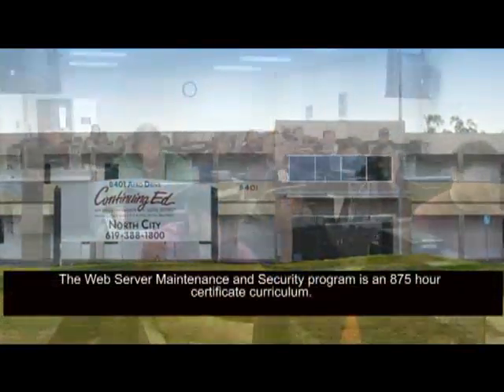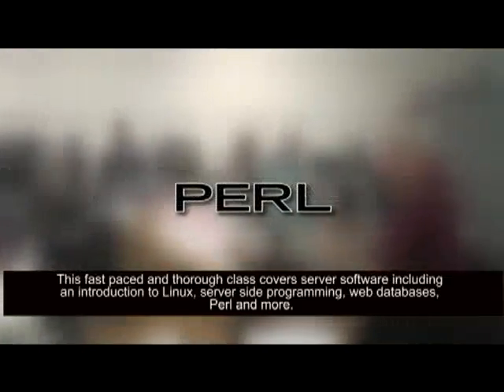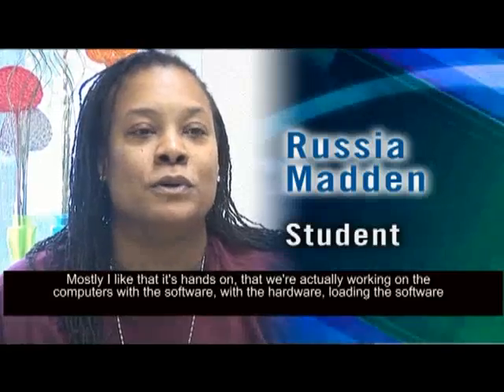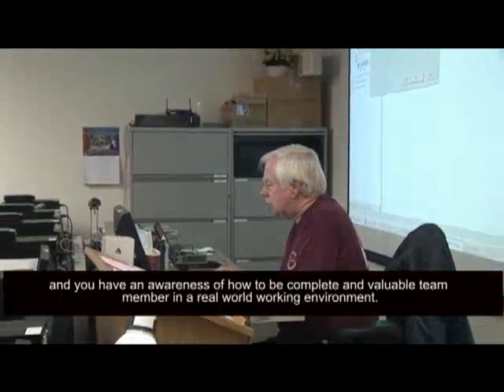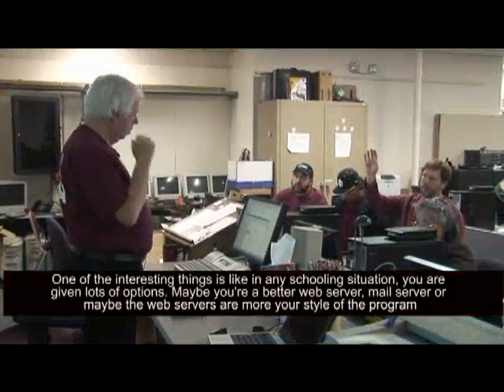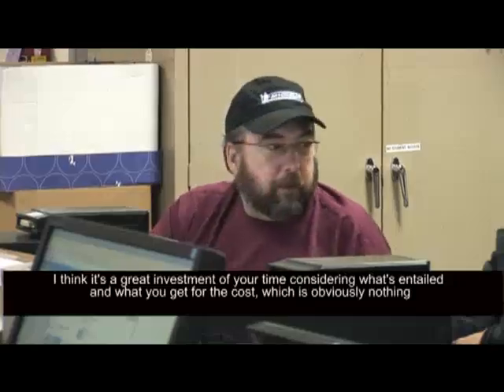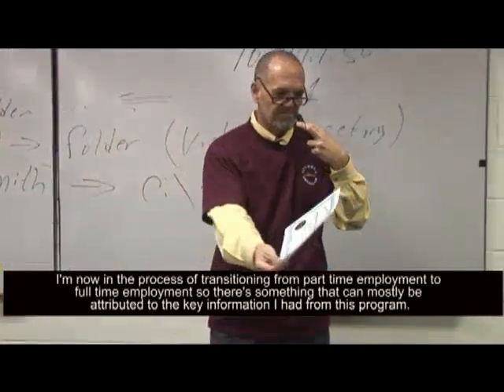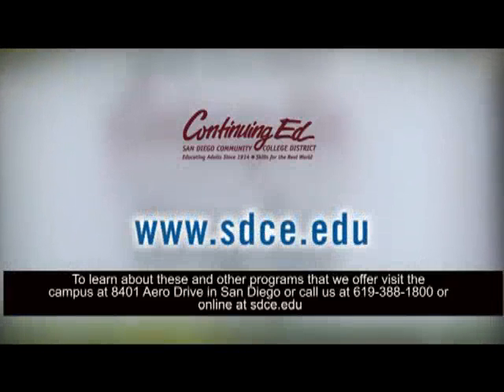Web Server Security and Maintenance Program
Overview of the Web Server Security and Maintenance certificate program at San Diego Continuing Education